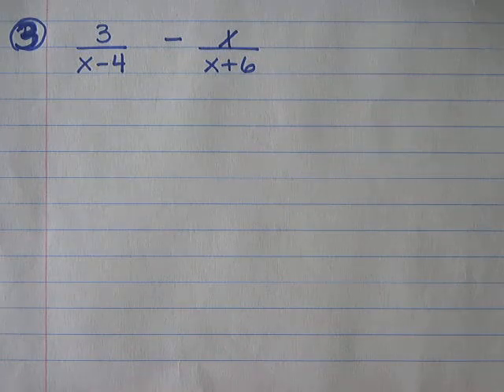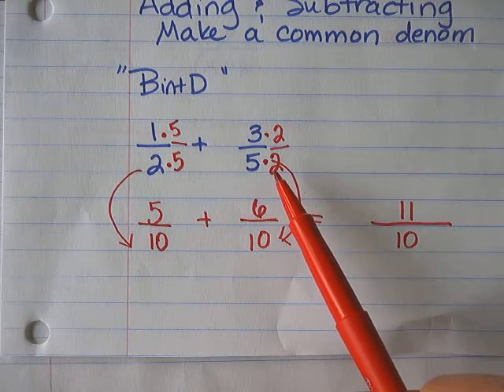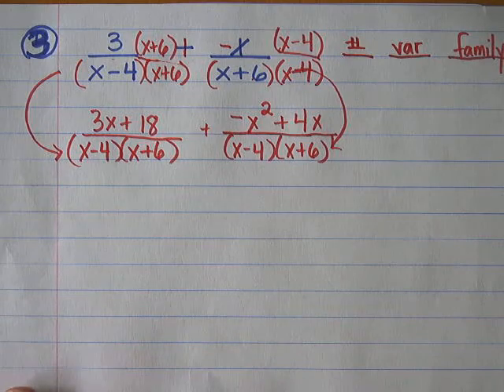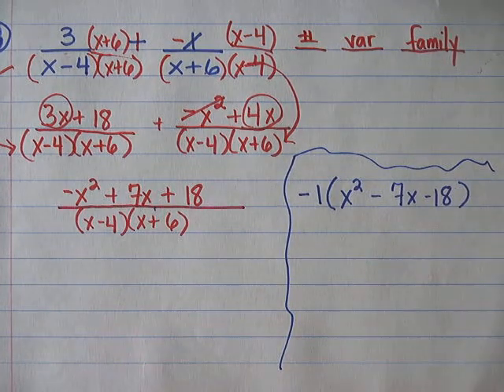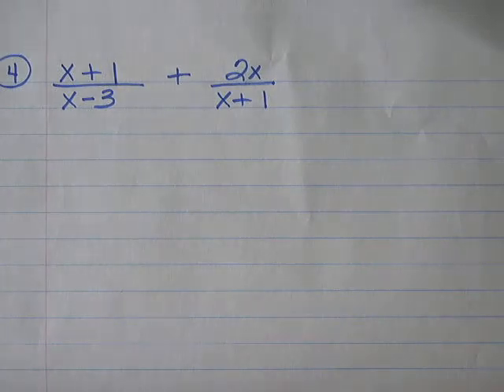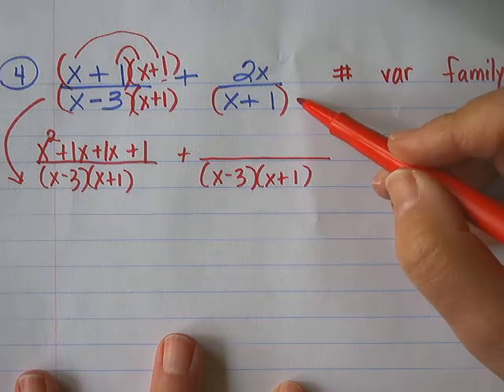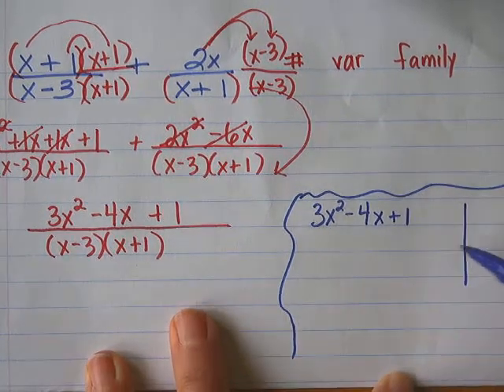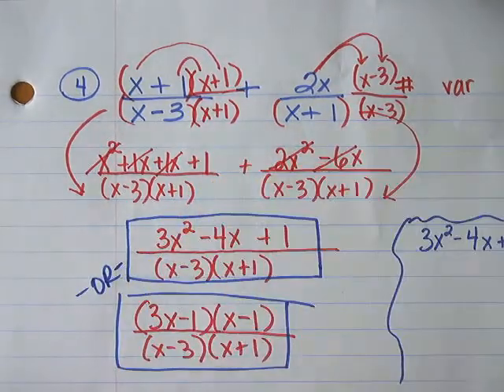Making a Common Denominator, Part 2